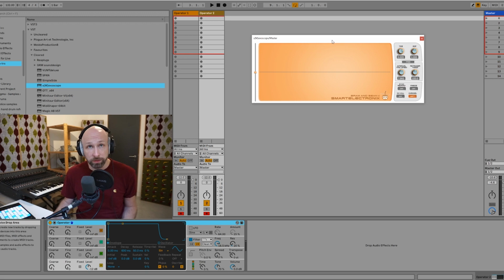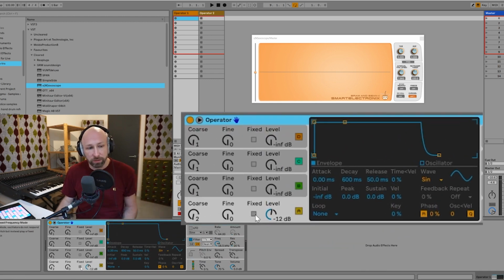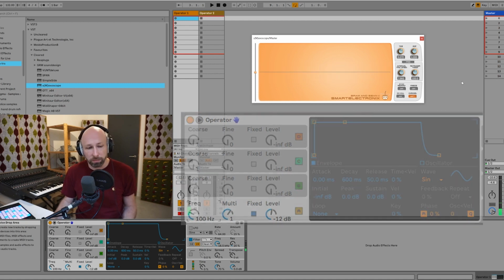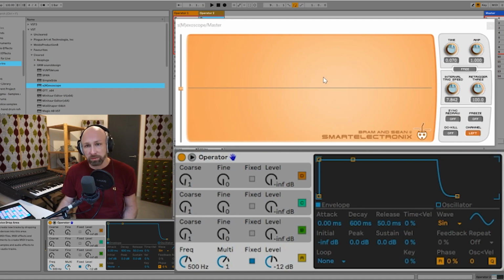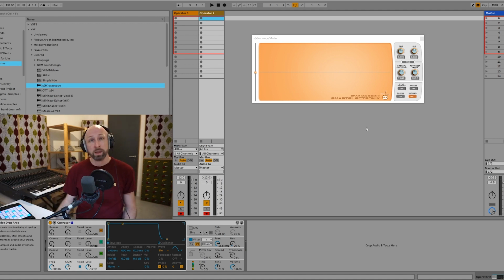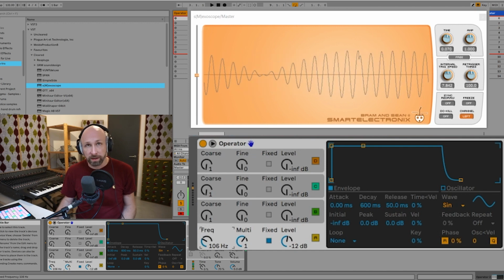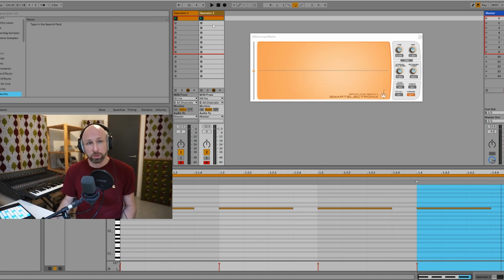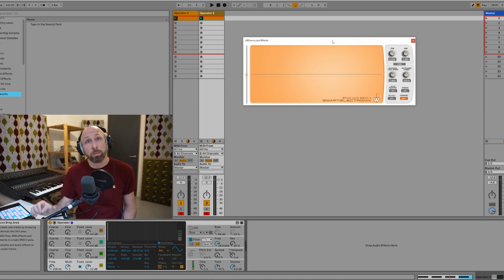Bass phasing explained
A quick physics tip about what happens when you play bass frequencies that are too close together! It becomes relevant when your mixdowns seem unstable or lack punch, and here we see exactly why that is!

Contents:
0:00 Introduction
0:45 Playing 2 tones together
1:42 Playing them too close together
2:50 Triggering them like kickdrums
3:49 Conclusion and summary
4:27 Introduction to the Bootcamp